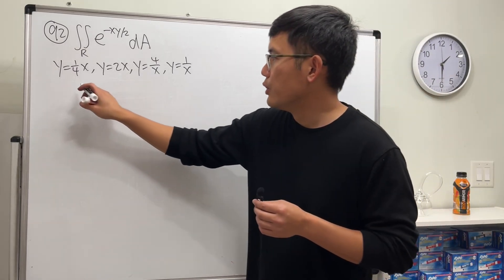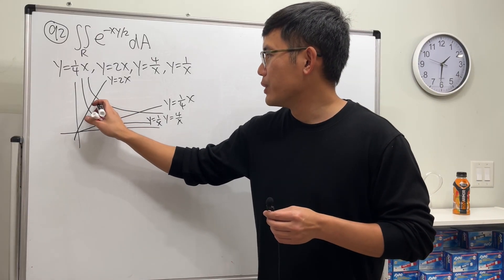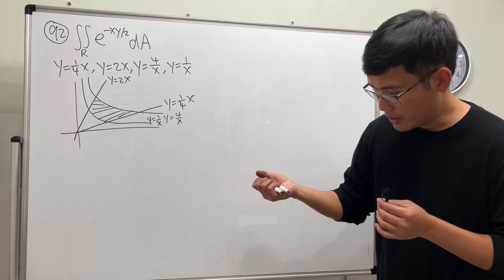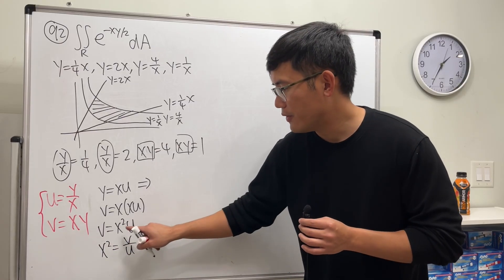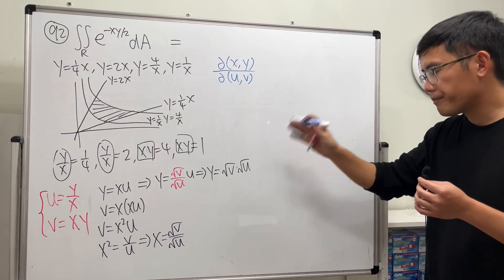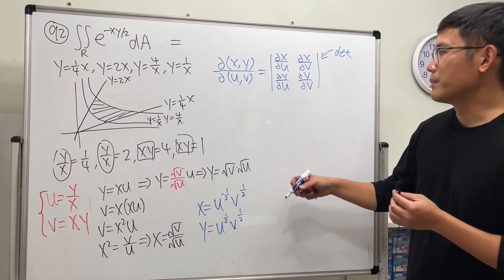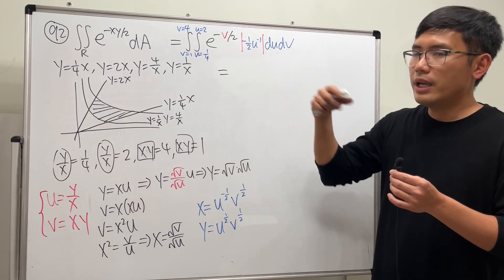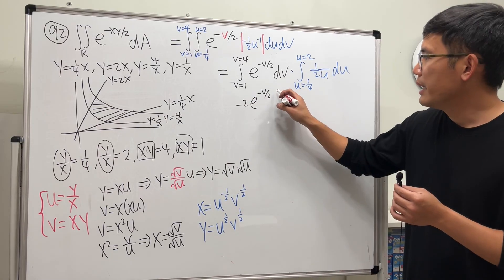evaluating a double integral using the Jacobian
Calculus tutorial on double integral with Jacobian. This is a highlight from 100 integrals part 2